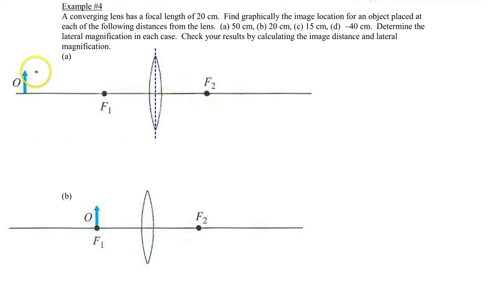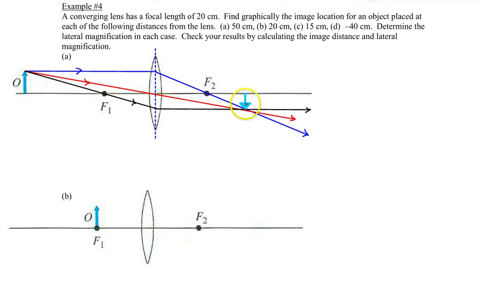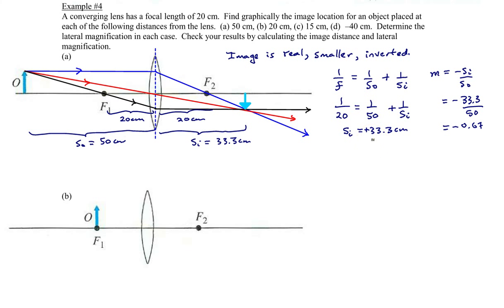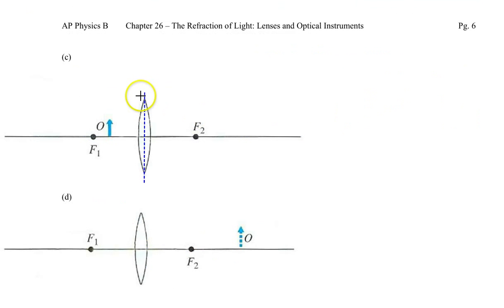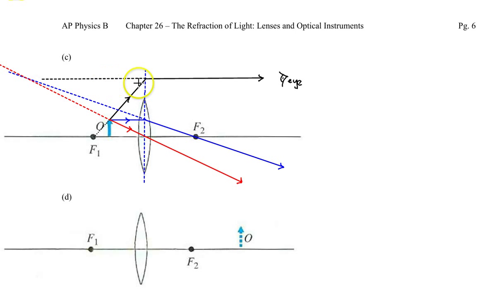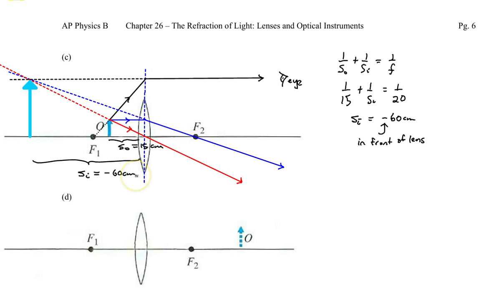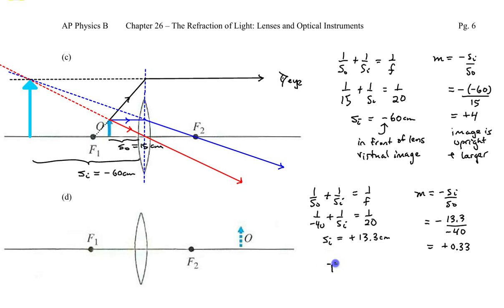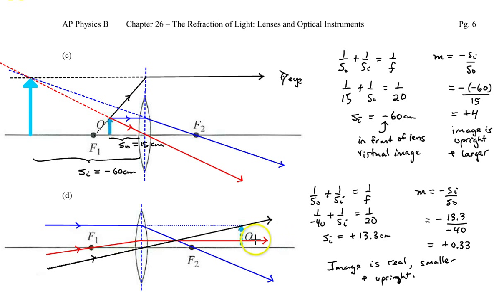Chapter 26, Example #4 (Converging lens)